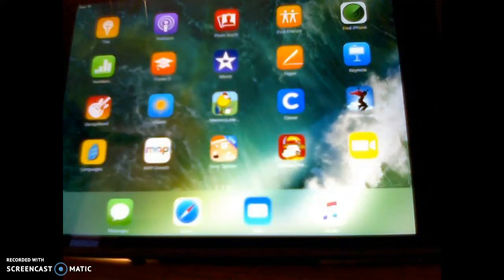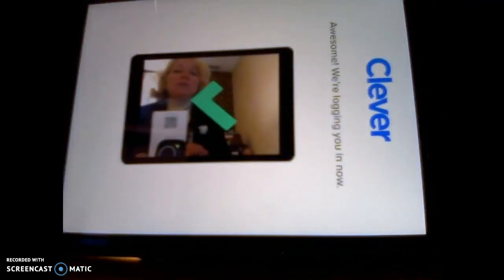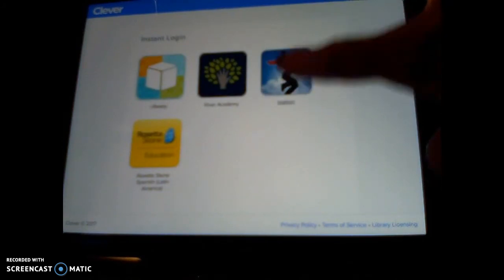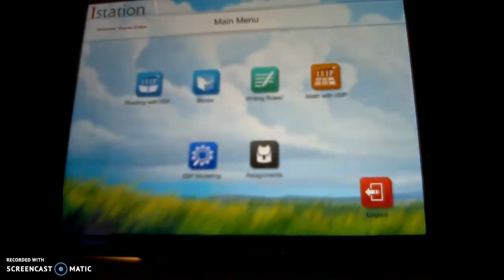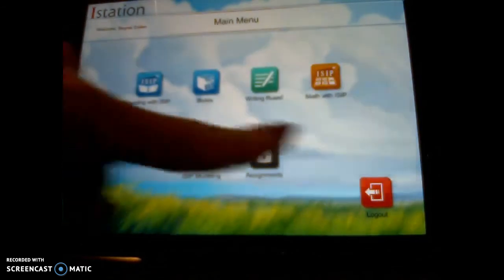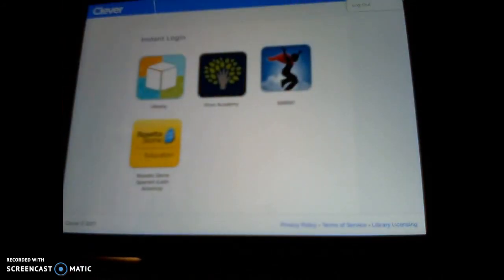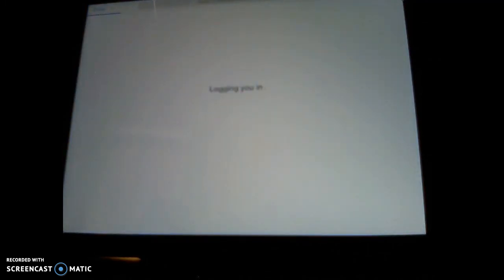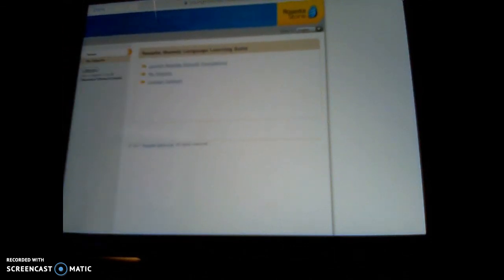Clever log in for ipad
Using Clever on an Ipad